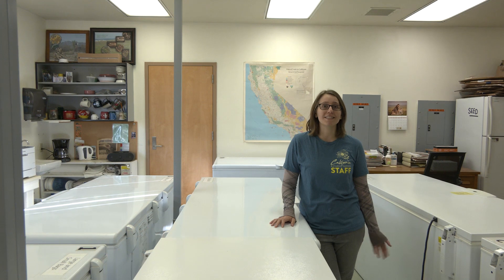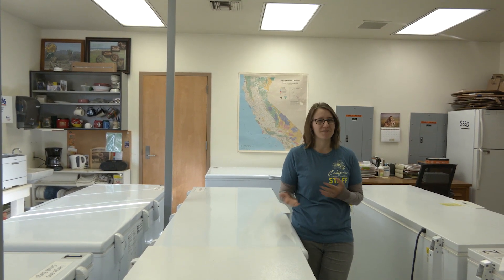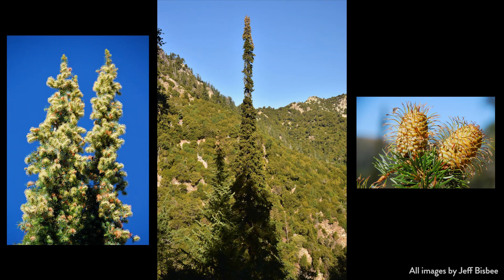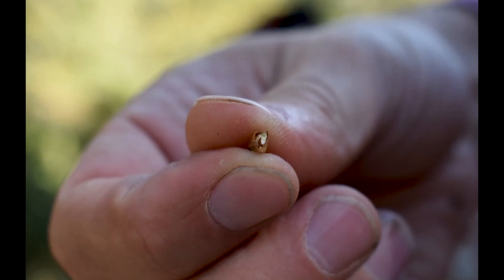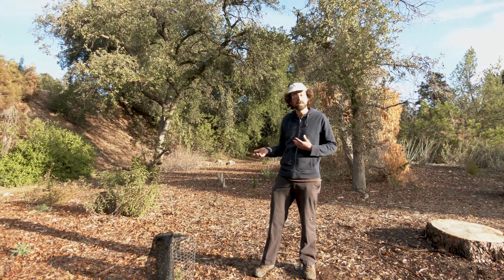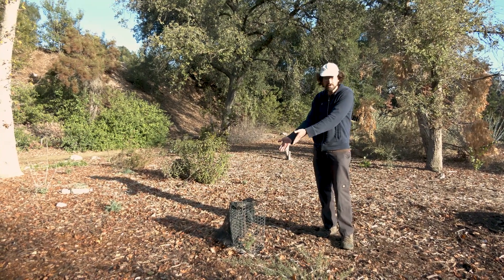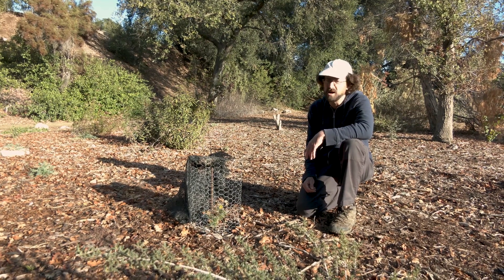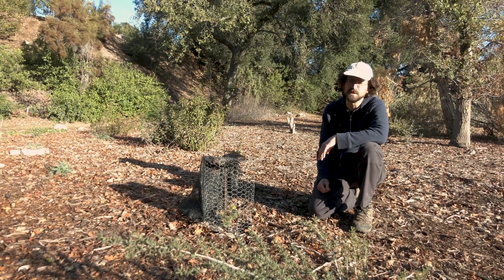The Santa Lucia Fir: A Story of Ex-situ Plant Conservation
Join CalBG conservation professionals as we learn about ex-situ plant conservation and efforts to protect one of the rarest fir trees in the world, the Santa Lucia fir (Abies bracteata).